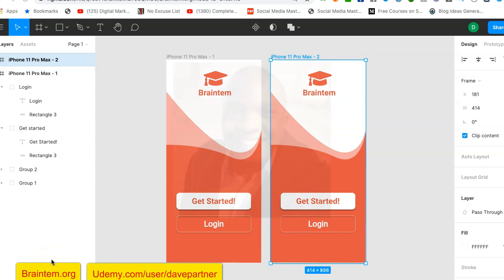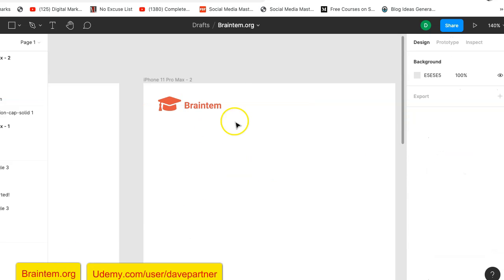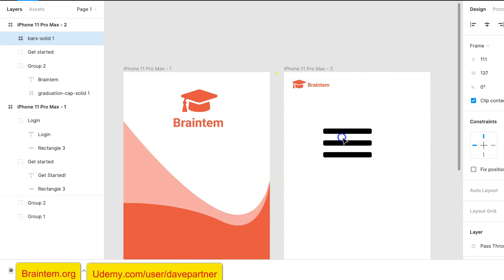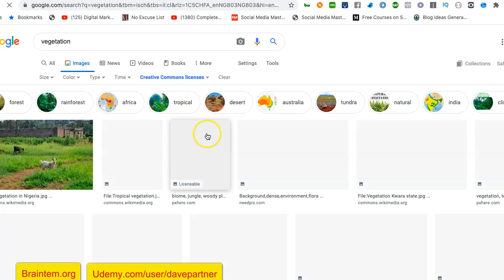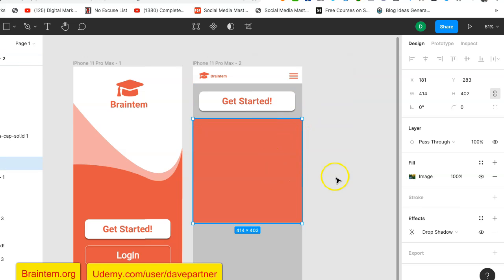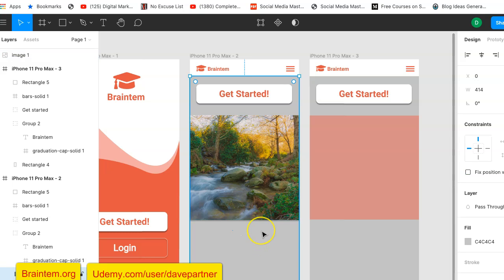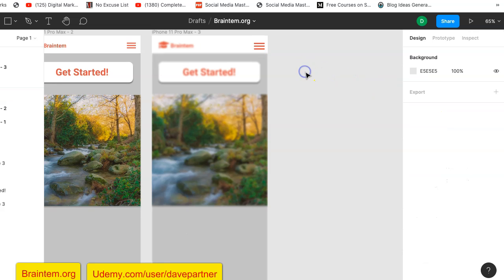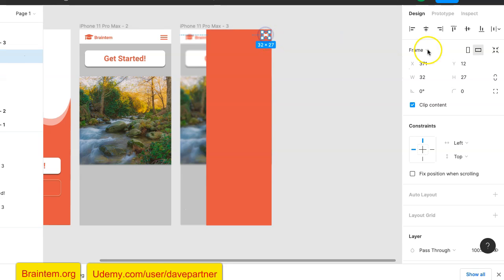Figma Tutorial - 3 - adding images, filters and effects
Figma Tutorial - 3 - adding images